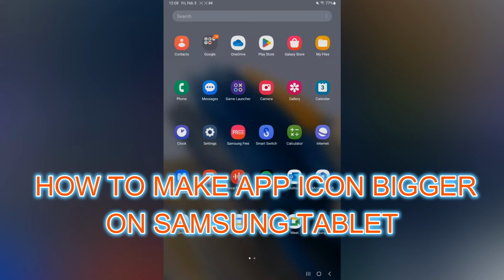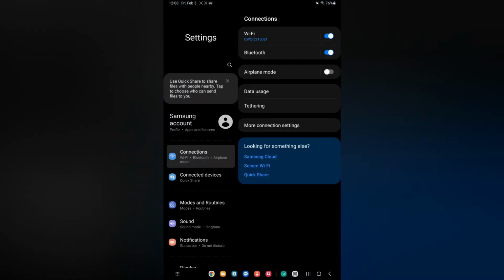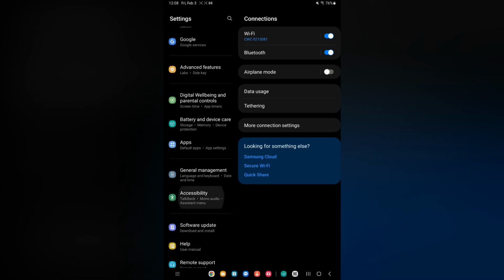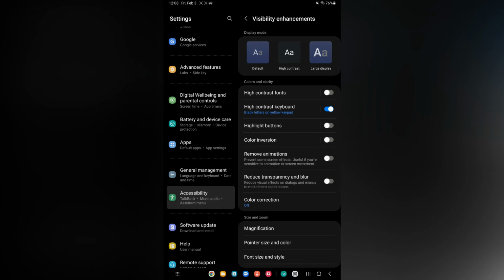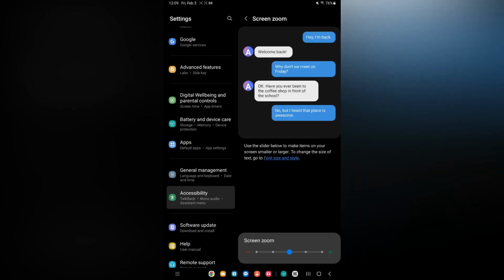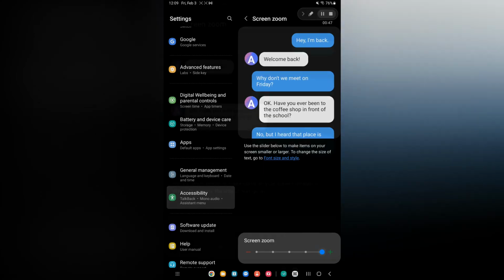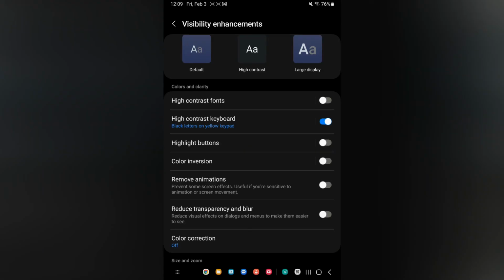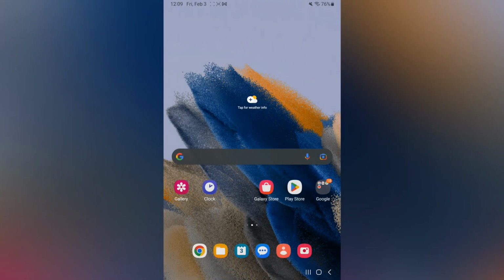HOW TO MAKE APP ICON BIGGER ON SAMSUNG TABLET 2024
HOW TO MAKE APP ICON BIGGER ON SAMSUNG TABLET